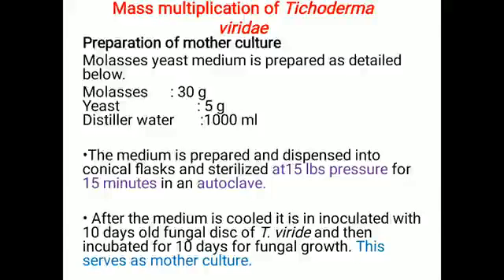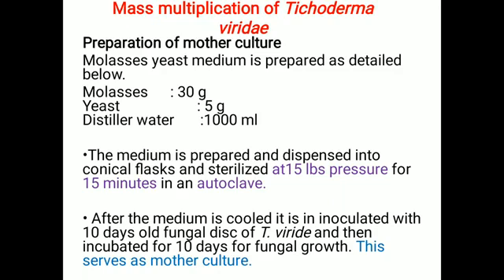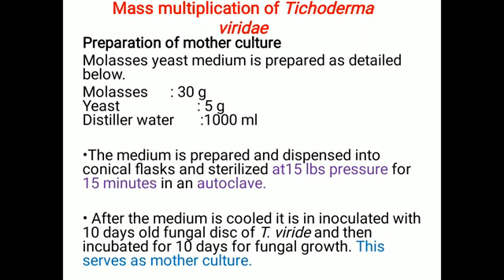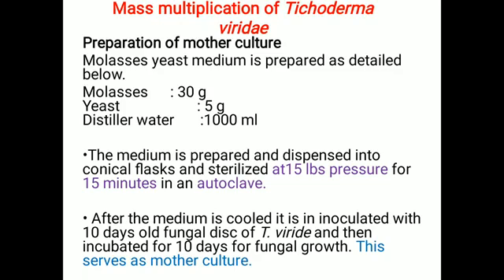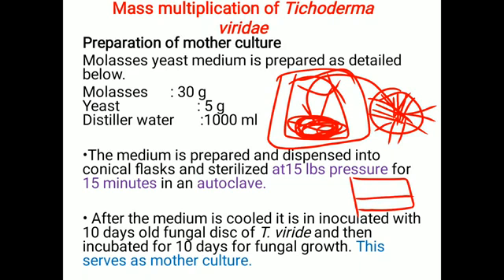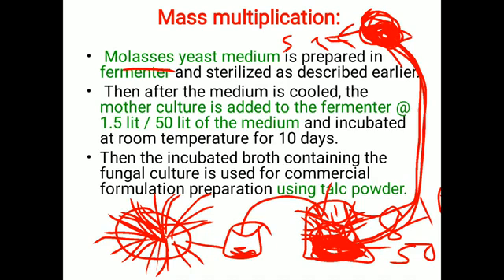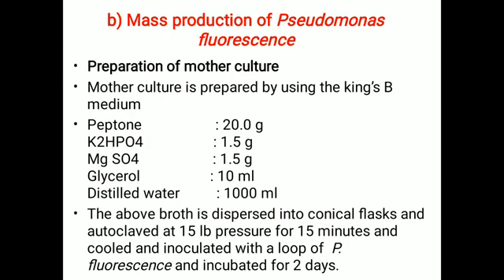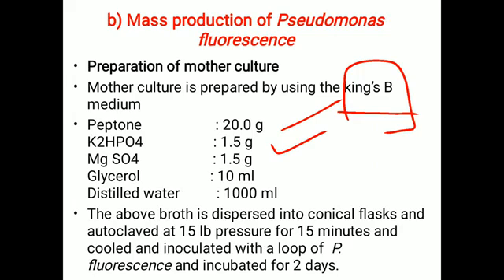mass multiplication of trichoderma viridae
topics covered by mr.Pankaj patil sir ❤️🙏 Thq so much sir for that 🙏